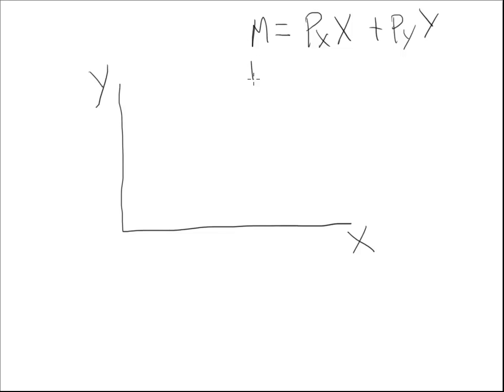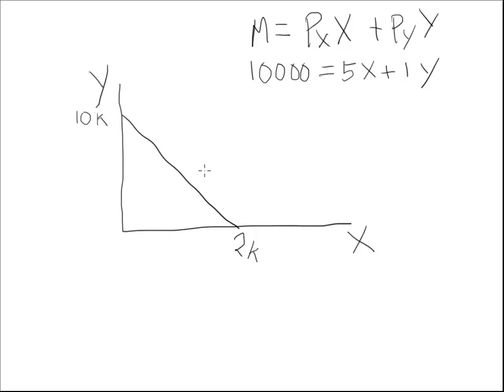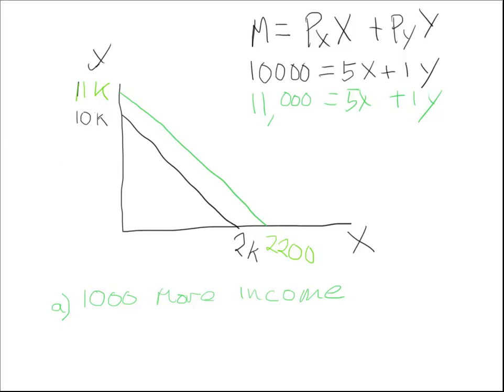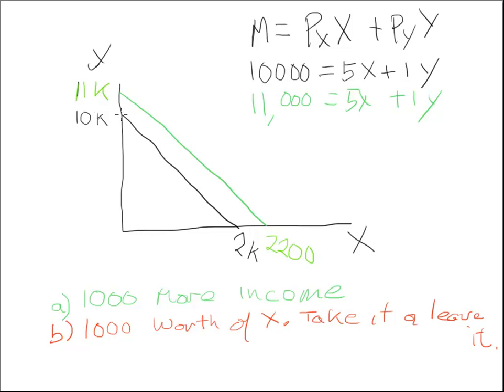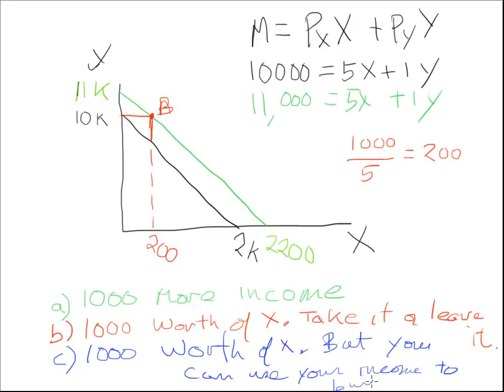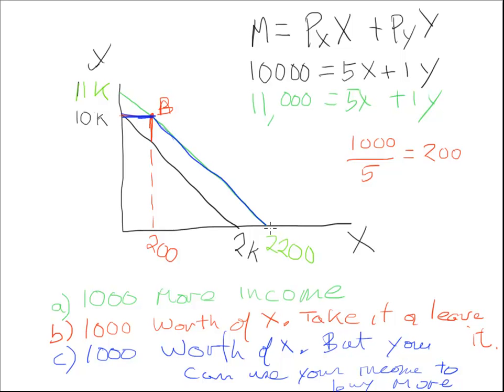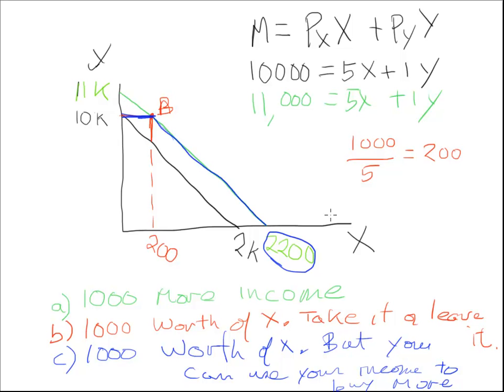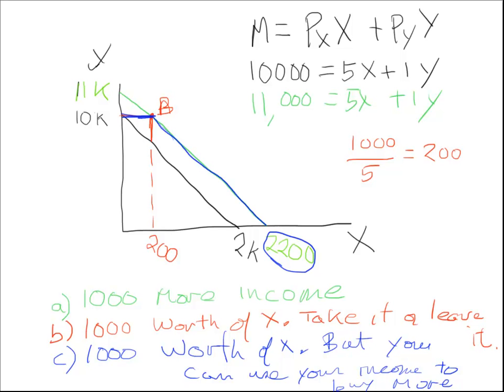Increases in income and the Budget Constraint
This shows 1) how higher income affects the budget line, 2) the take it or leave it option, and 3) the supplement option